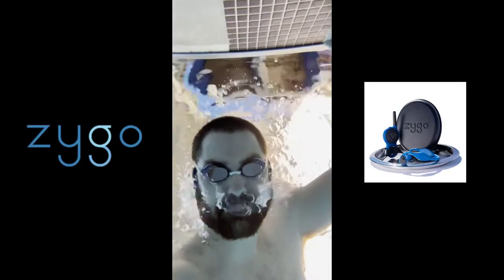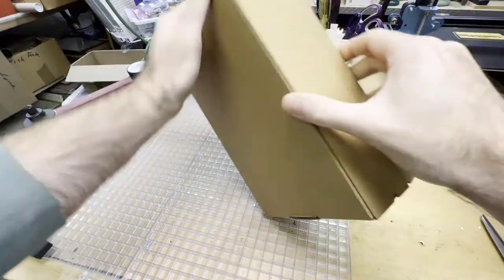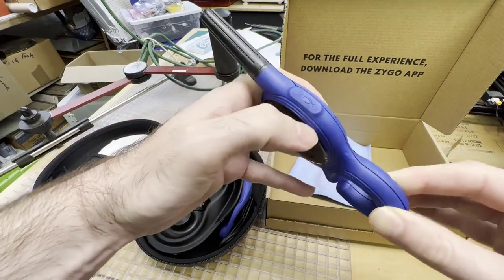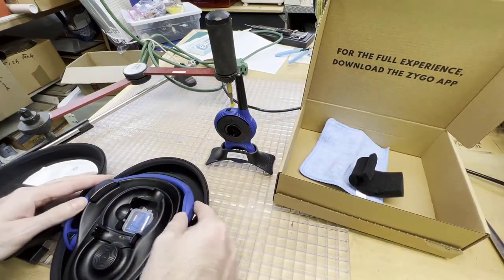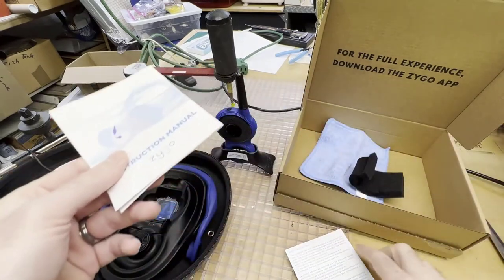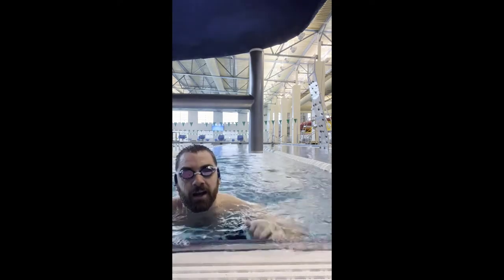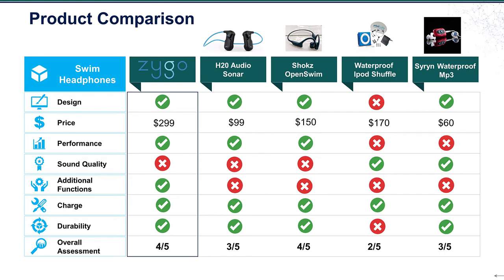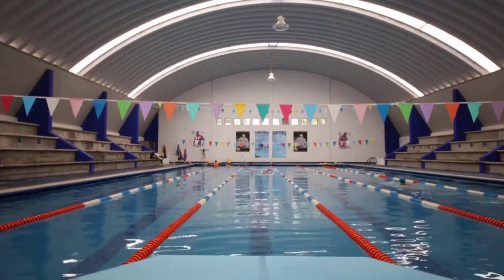Zygo Swim Headphones Review 2022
Quick Review of the Zygo Swim Bone Conduction Headphones.

Stream your music, podcasts, audiobooks, and more from any device to the Zygo headset. Download the Zygo App for guided audio workouts. The Zygo transmitter also enables live coaching.